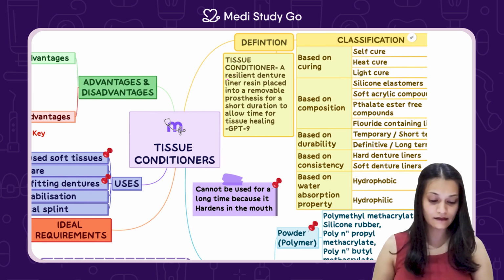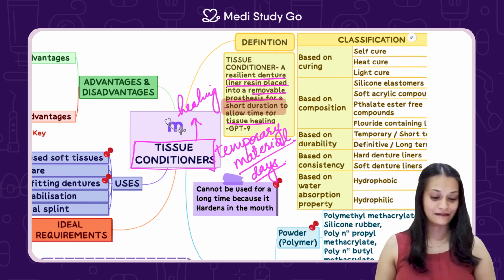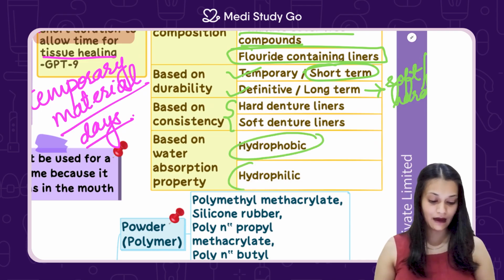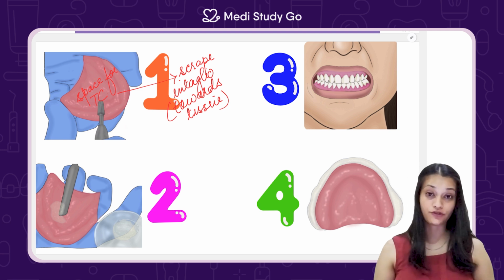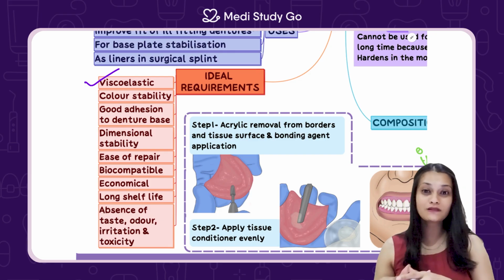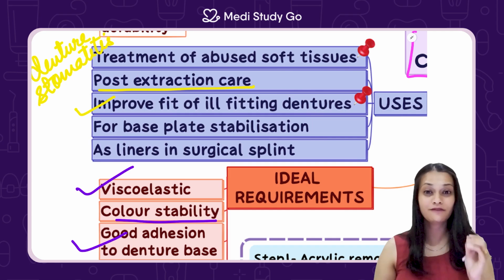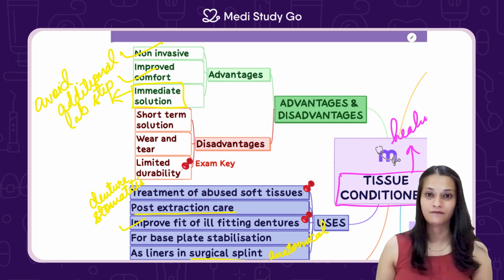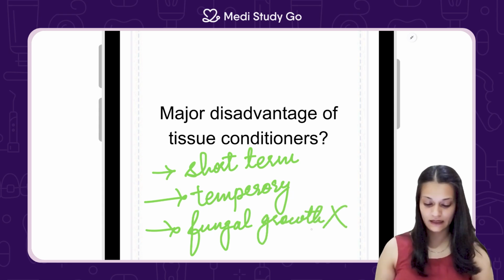Dentistry 101 | Tissue conditioners | Prosthodontics | Final year BDS | NEET MDS Lectures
In this Prosthodontics lecture, we discuss Tissue Conditioners including their definition, composition, classification, manipulation, properties, indications, advantages, disadvantages, and comparison with soft and hard liners.

Tissue conditioners are resilient denture liner materials used for a short duration to promote healing of abused oral tissues. They act as a cushioning layer between the denture and supporting tissues.

tissue conditioners
soft liners
hard liners
denture stomatitis
temporary denture liners
viscoelasticity
tissue healing
relining
rebasing
surgical splints

tissue conditioners are used for short-term tissue healing
they act as a cushioning layer
tissue conditioners are temporary materials
soft liners are used for chronic soreness
hard liners are used when tissues are healthy
tissue conditioners are generally used for 5 to 7 days

important classification discussed

self-cure tissue conditioners
heat-cure tissue conditioners
light-cure tissue conditioners
acrylic-based materials
silicone-based materials
fluoride-containing liners

important composition discussed

polymethyl methacrylate
propyl methacrylate
butyl methacrylate
silicone rubber
esters
ethyl alcohol
plasticizers

important properties discussed

viscoelastic behavior
good adhesion
dimensional stability
biocompatibility
easy repair
absence of taste and odor

important manipulation discussed

scraping of intaglio surface
creation of space for conditioner
uniform application
centric relation closure
setting of material
trimming of excess material

important indications discussed

denture stomatitis
abused tissues
post-extraction healing
temporary improvement of denture fit
surgical splints
maxillofacial prostheses

important advantages discussed

non-invasive treatment
improved patient comfort
chairside procedure
no laboratory steps
promotes tissue healing

important disadvantages discussed

short service life
fungal growth potential
plasticizer loss
wear and tear
poor long-term durability

viscoelasticity allows adaptation to mucosa
loss of plasticizer causes hardening
soft liners may be used for weeks to months
hard liners are indicated when tissues are healthy

When should a tissue conditioner be preferred over a soft liner?

Which property allows tissue conditioners to adapt to oral tissues?

What is the major disadvantage of tissue conditioners?

Timestamps

0:06 Introduction to Tissue Conditioners
0:22 Tissue Conditioners vs Soft and Hard Liners
1:00 Definition of Tissue Conditioner
1:23 Short-Term Tissue Healing
1:46 Purpose of Tissue Conditioners
2:11 Healing of Abused Tissues
2:32 Cushioning Effect
2:55 Classification
3:10 Self-Cure Heat-Cure and Light-Cure
3:37 Acrylic and Silicone Materials
4:09 Temporary and Definitive Liners
4:38 Composition of Tissue Conditioners
5:01 Silicone Rubber and Plasticizers
5:24 Loss of Plasticizer
5:48 Manipulation Procedure
5:57 Scraping the Intaglio Surface
6:22 Uniform Application
6:58 Centric Relation Closure
7:26 Trimming Excess Material
7:49 Viscoelasticity
8:05 Color Stability and Adhesion
8:36 Dimensional Stability
9:00 Indications
9:19 Denture Stomatitis
9:27 Post-Extraction Care
9:35 Relining and Rebasing Considerations
9:58 Surgical Splints
10:35 Advantages
10:51 Improved Comfort
11:07 Chairside Procedure
11:24 Limitations of Tissue Conditioners
11:39 Fungal Growth
12:06 Wear and Tear
12:23 Temporary Nature of Treatment
12:40 MCQ Discussion
12:49 Viscoelasticity
12:59 Major Disadvantage
13:18 Soft Liners in Maxillofacial Prosthesis
14:10 Clinical Selection of Liners
14:22 Tissue Conditioner Indications
14:39 Hard Liner Indications
14:56 Duration of Use
15:25 Follow-Up and Maintenance
15:34 Summary
15:50 Conclusion